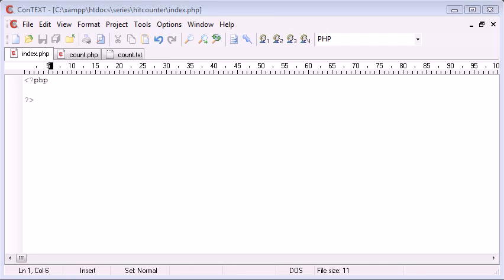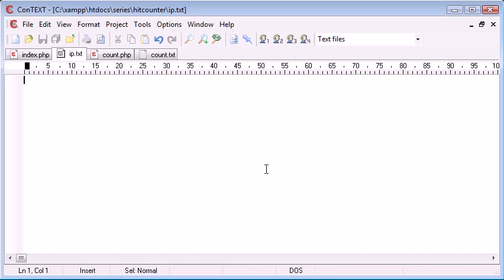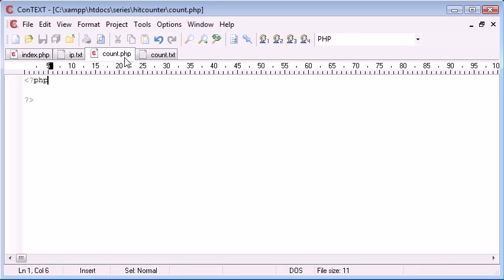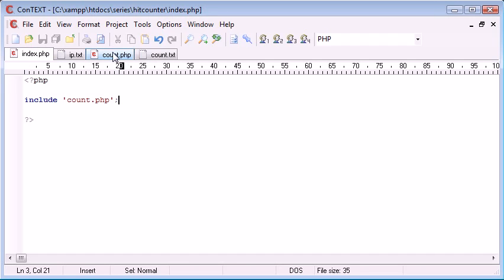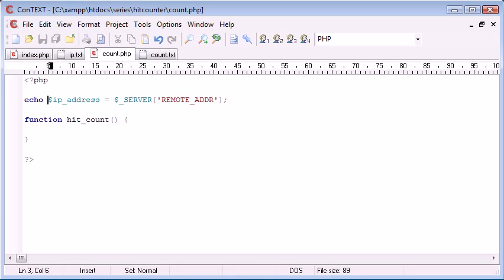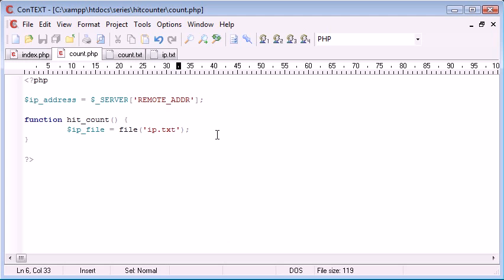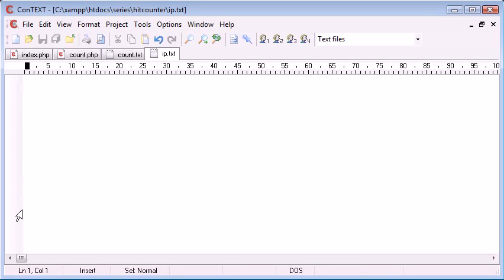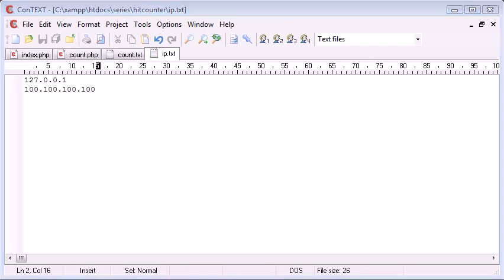93 Creating a File Based Unique Hit Counter Part 1 PHP Tutorials